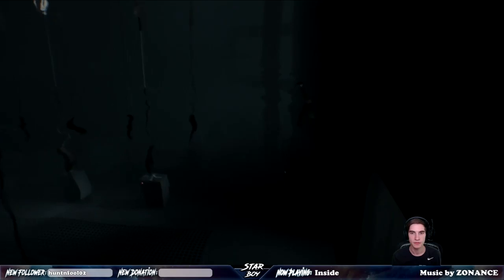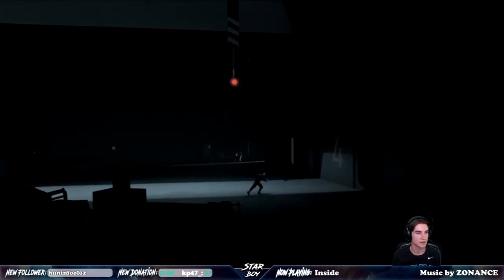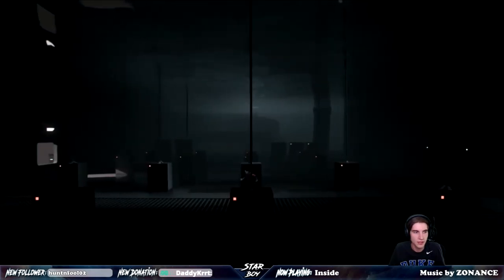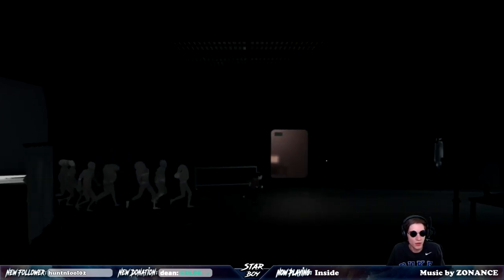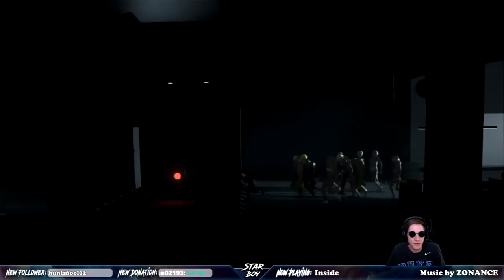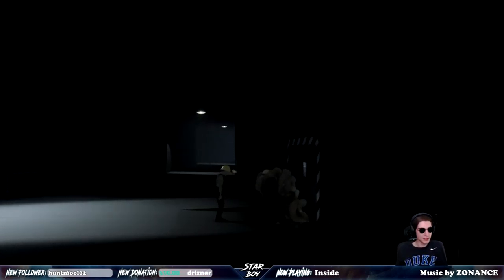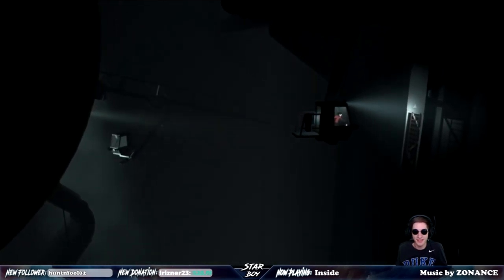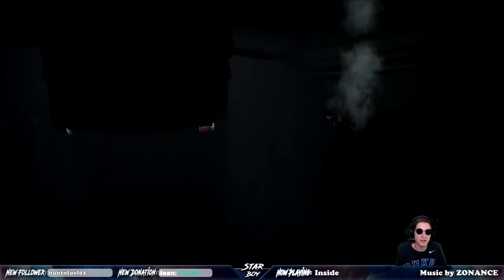Inside Full Playthrough Part 10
Here is a little playthrough series from my latest stream.

I stream Call of Duty, Rocket League, Overwatch, and a handful of other games so come check it out!